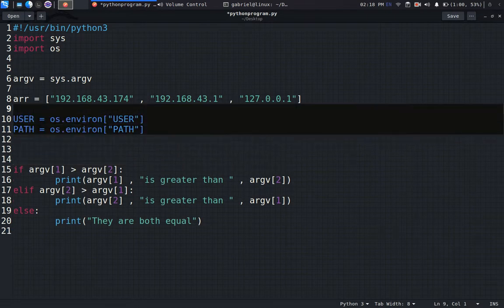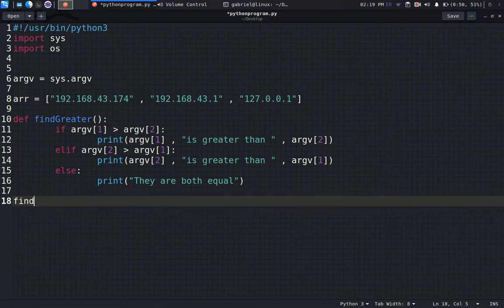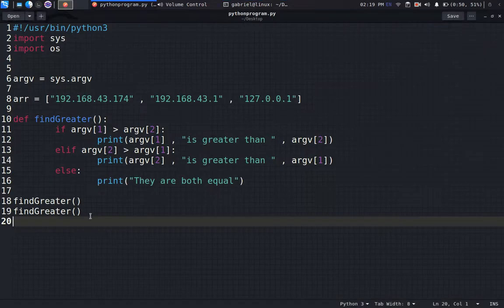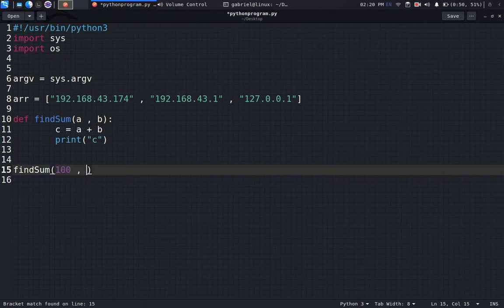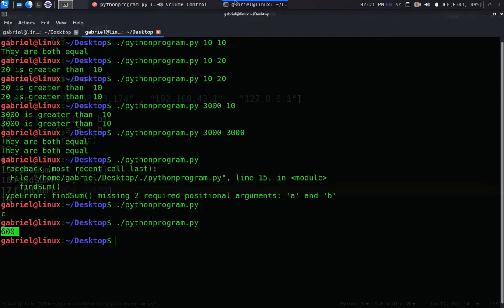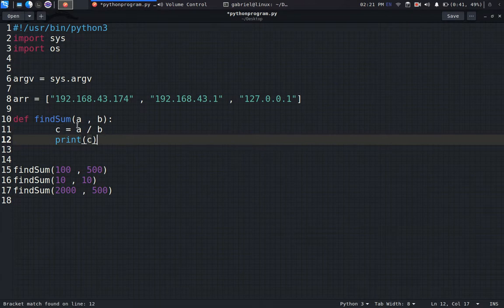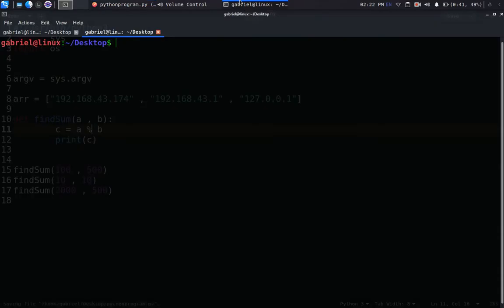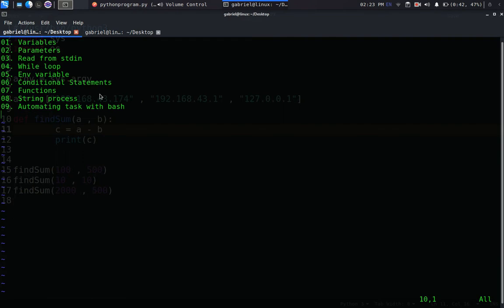18 python function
here is how to define function in python